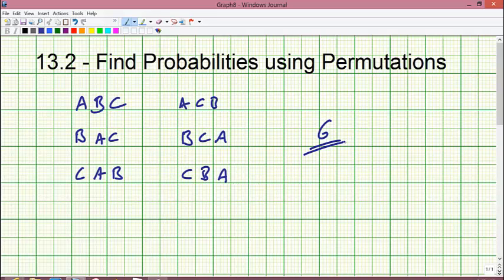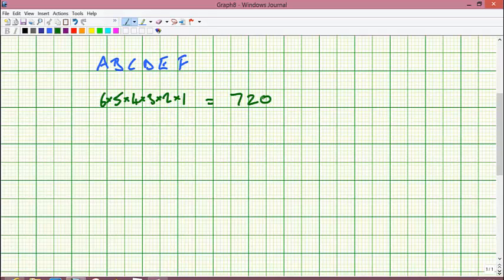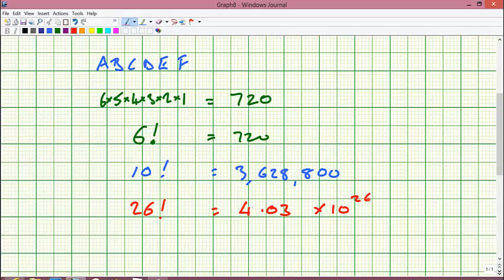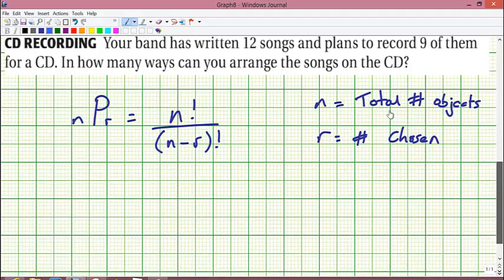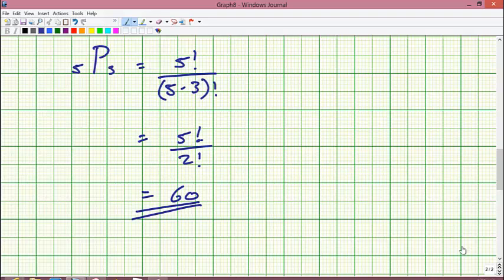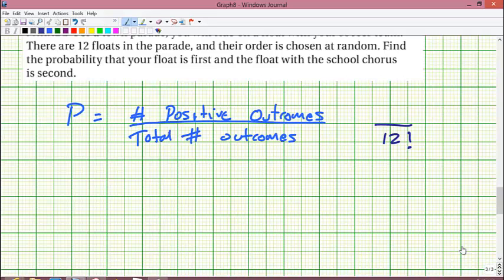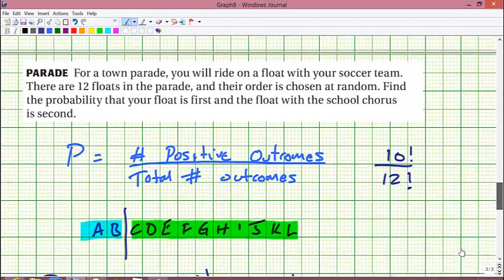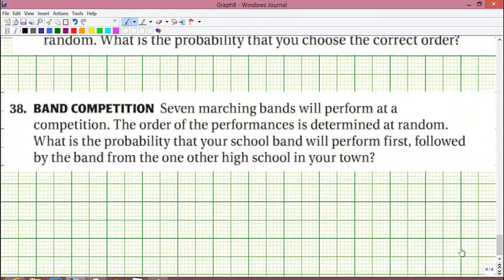13 2 Permutations